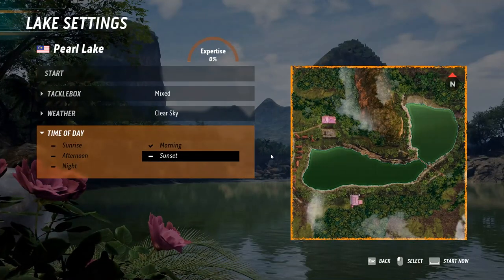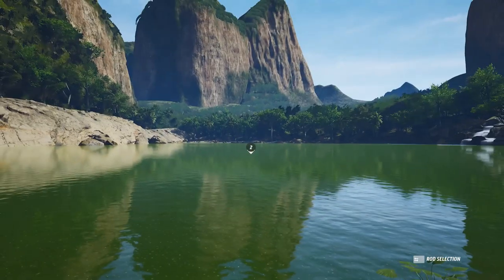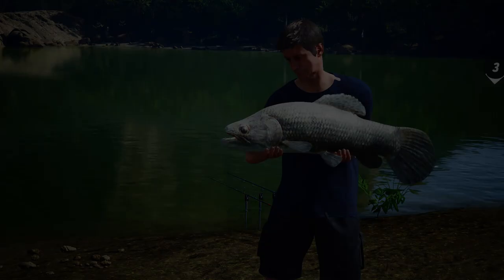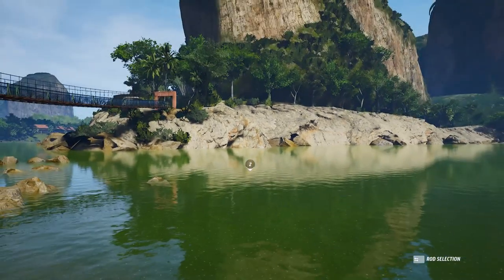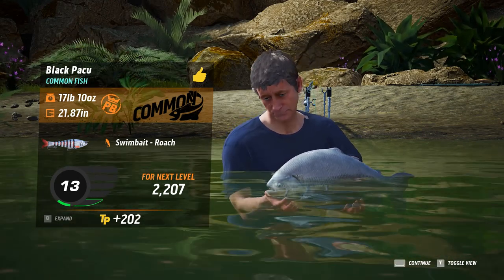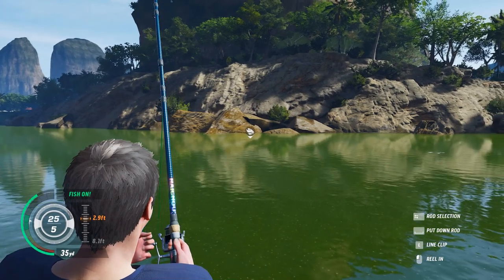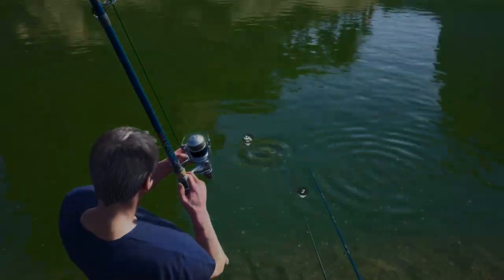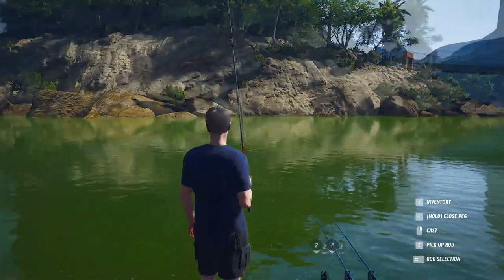THE CATCH: Carp and Coarse - Pearl Lake - Specimen Julien Golden Carp & MORE!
In this episode, I will be taking my FIRST LOOK the Pearl Lake, Malaysia map. This map has the most exotic and the largest species found in the game. Some of these species are completely new to me, including the Julien Golden Carp. Some of the other species seen in this episode include:
     - Black Pacu
     - Giant Wolf Fish
     - Peacock Bass
     - Red Pacu

FOR MORE INFORMATION ON THESE GAMES, CHECK OUT THE FOLLOWING LINKS:
7 Days to Die